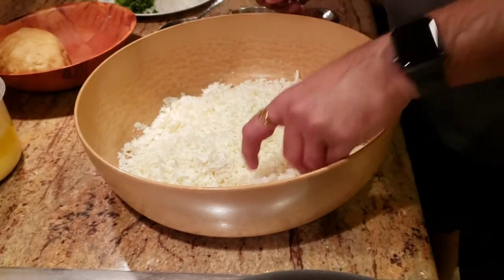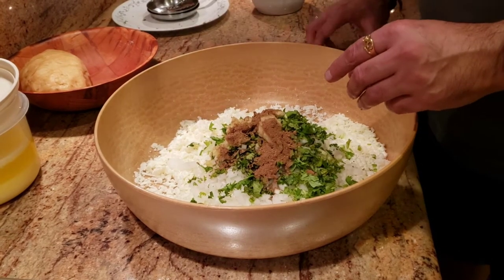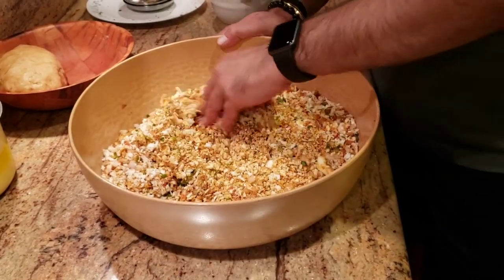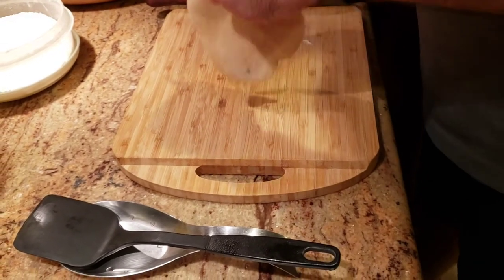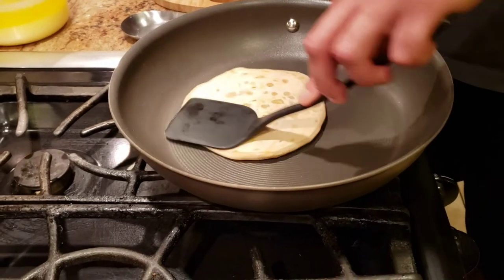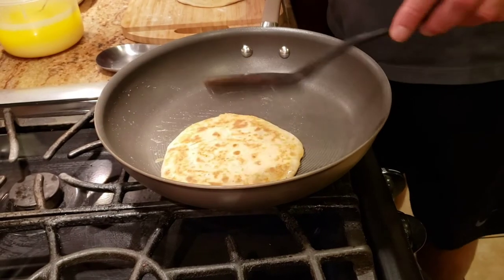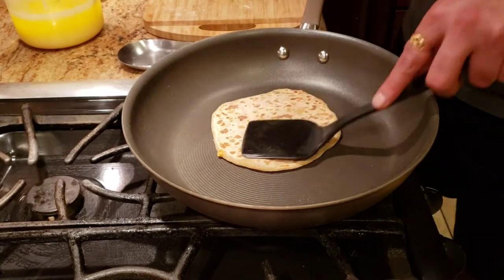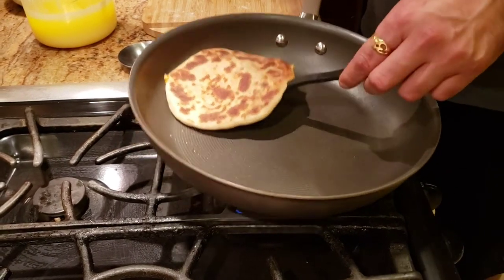Paneer Paratha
What's up foodies! Here is the recipe of Paneer Paratha, a request of my very good friend Jimmy SInha! enjoy!!!